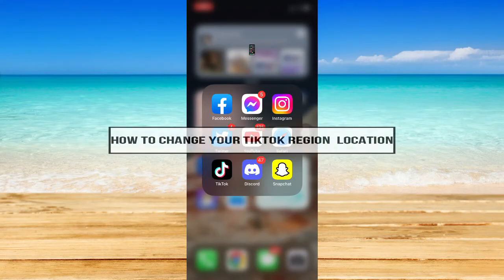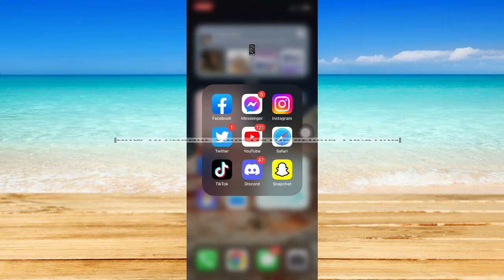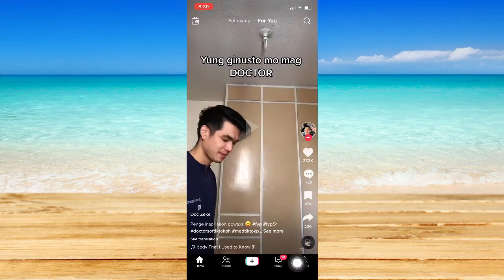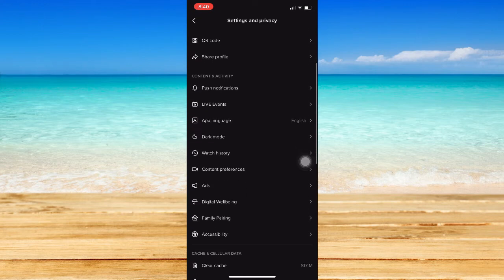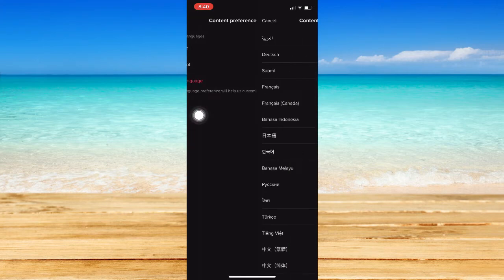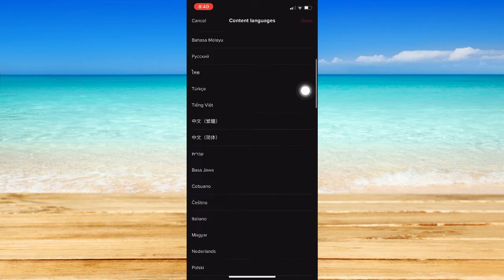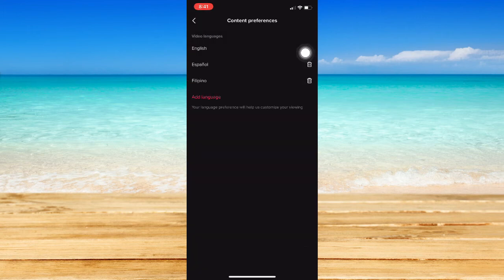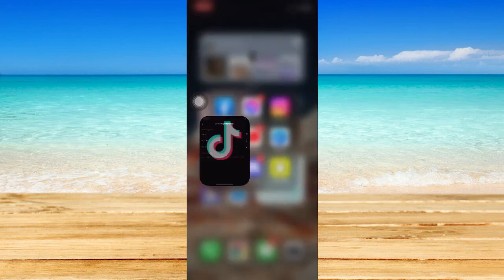How To Change Your TikTok Region/Location